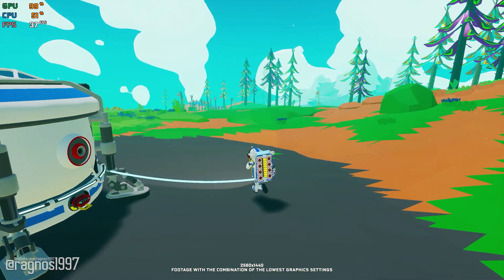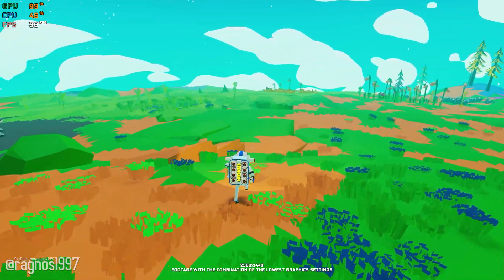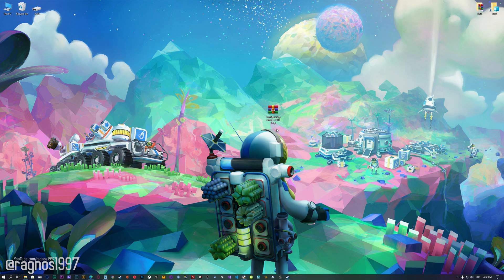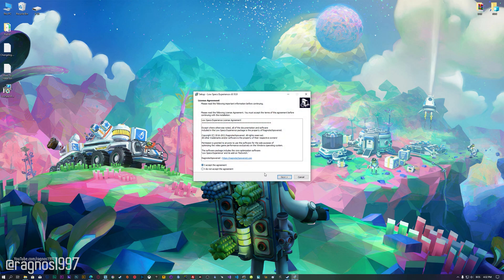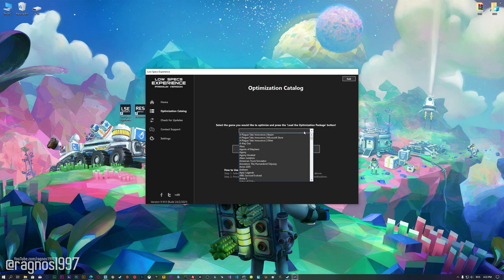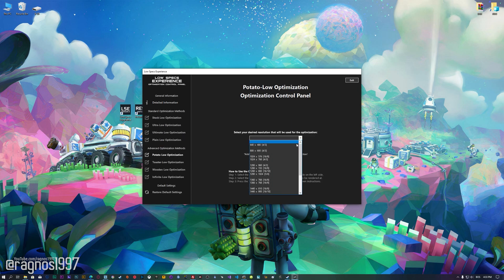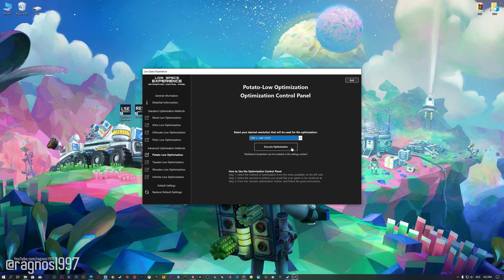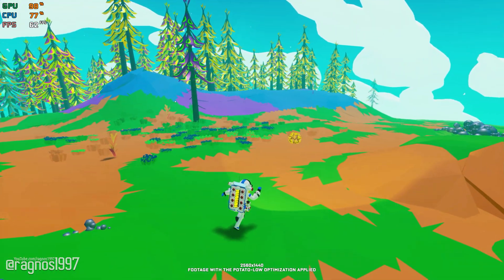Astroneer | How to Reduce Lag and Boost Game Performance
This How to Reduce Lag and Boost Game Performance guide for Astroneer walks you through the most effective ways to increase FPS, fix lag, reduce stuttering, and enhance overall performance using Low Specs Experience.

⏱️ Timestamps

00:00 Before vs After Optimization
00:36 Optimization Guide
01:58 Additional Gameplay Footage